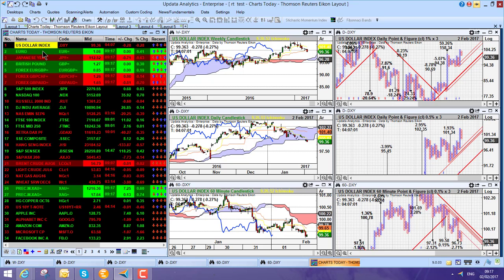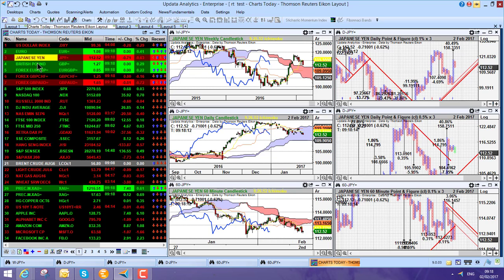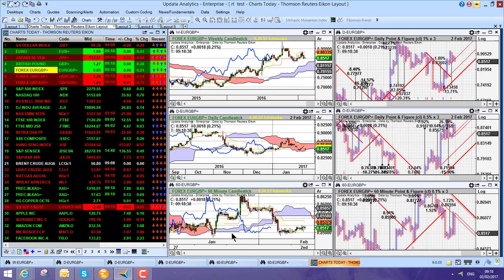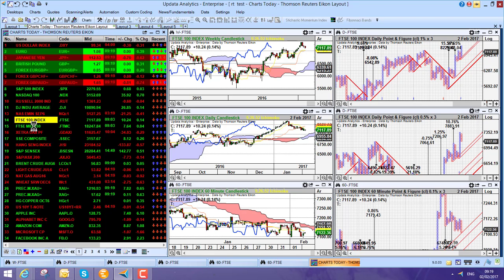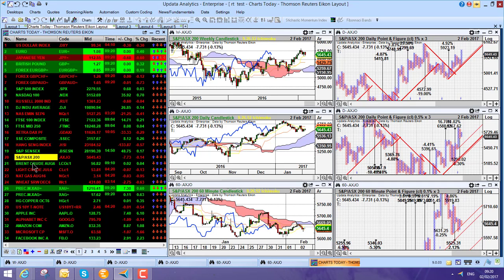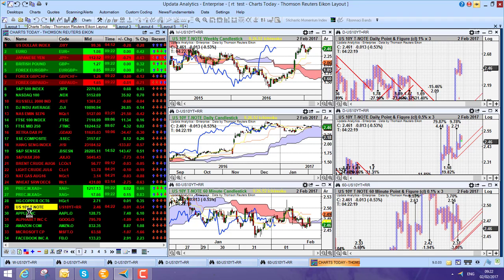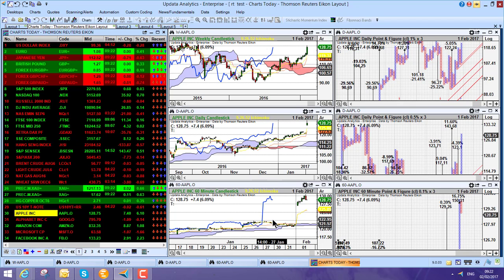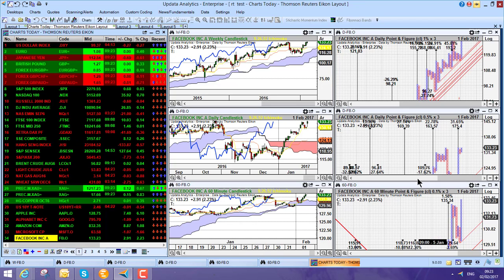Charts Today - 2 Feb 2017 - Tech drives the market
Dollar weakness continues, US markets strong, Crude and Gold strengthening. No stopping US tech...